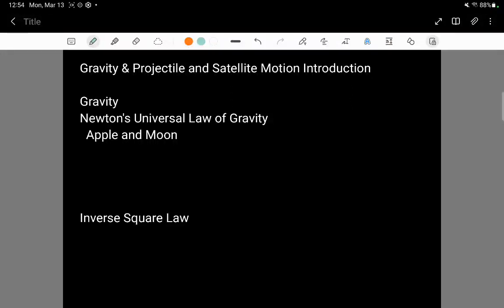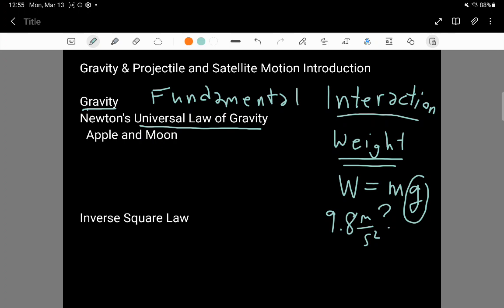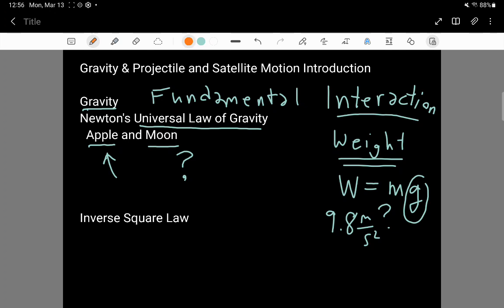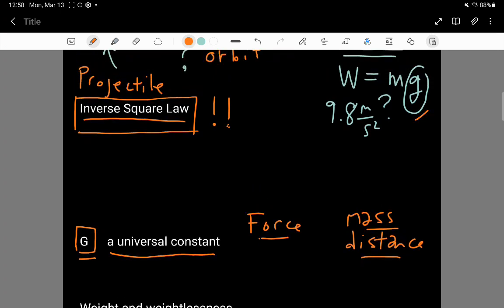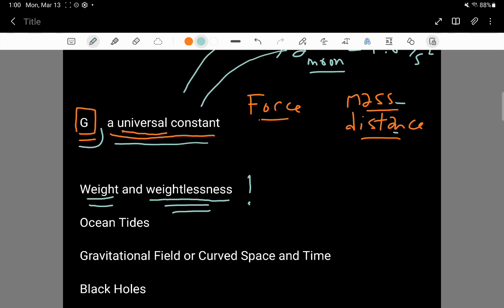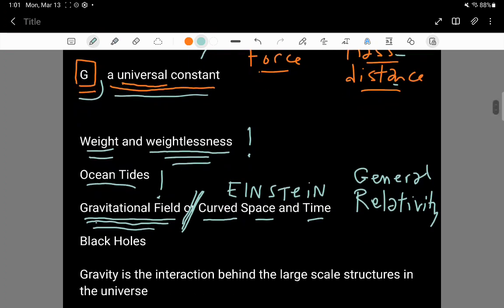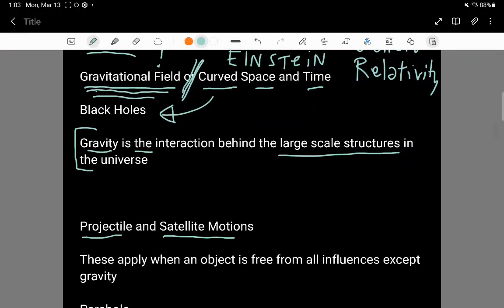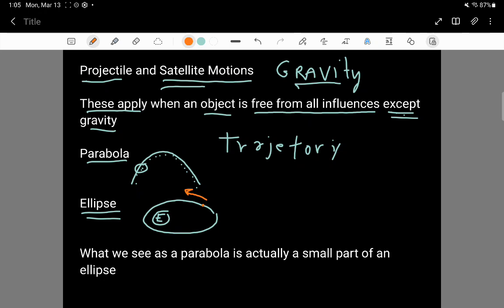Intro to Gravity and Projectile, Satellite Motion